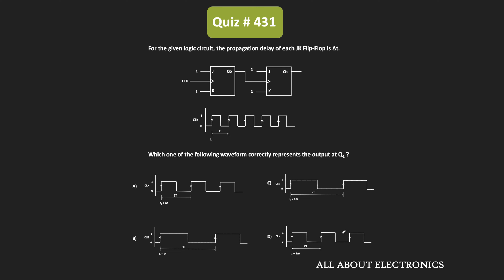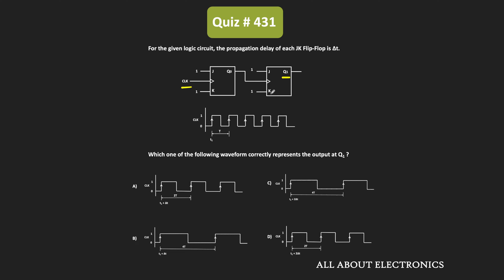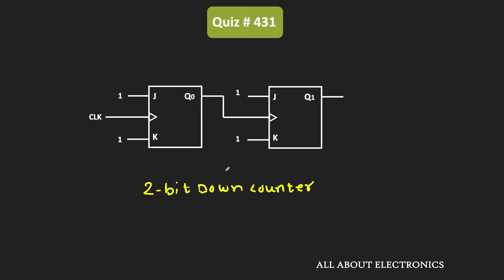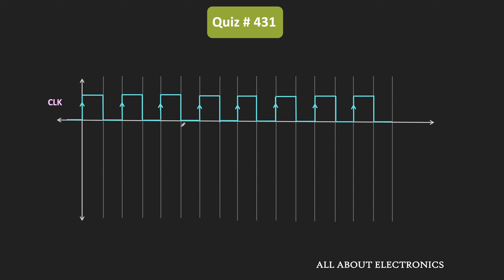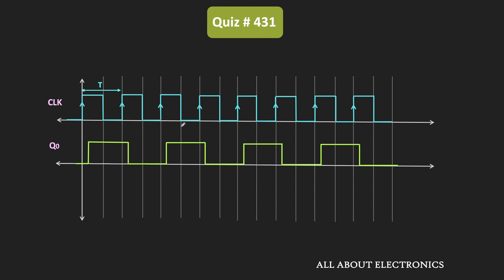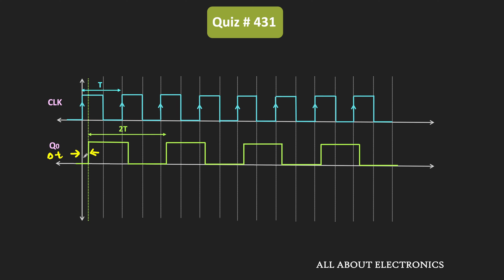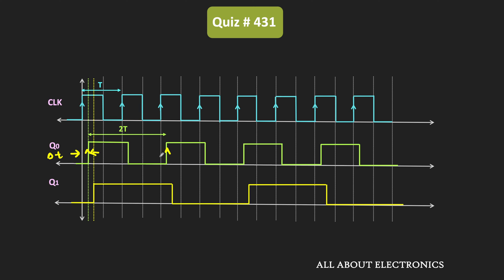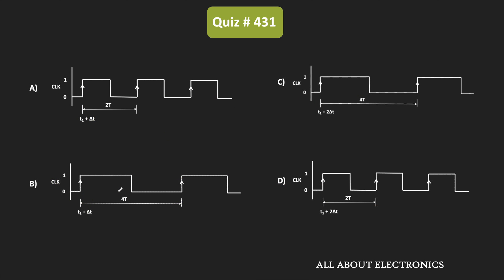Ripple Counter (Asynchronous Counter ) Solved Problem | Digital Electronics | Quiz # 431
In this video, for the given Ripple Counter circuit, the output waveform was evaluated.

Topic: Ripple Counter (Asynchronous Counter)